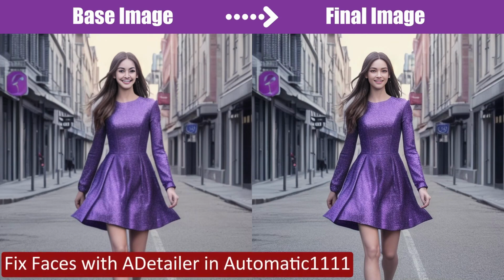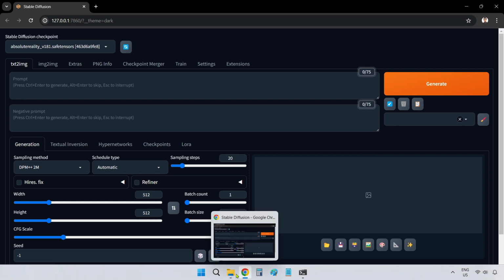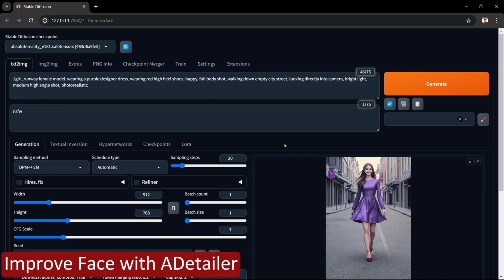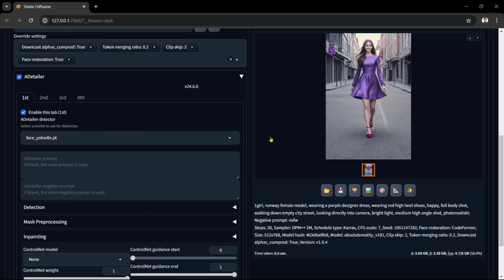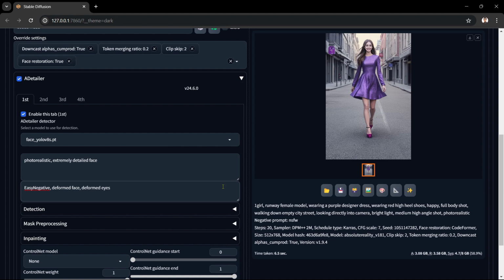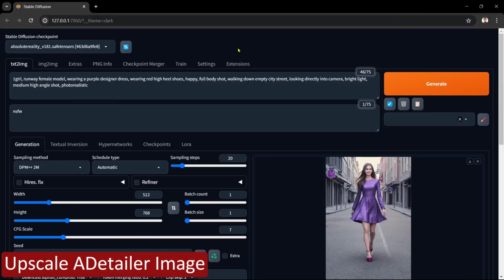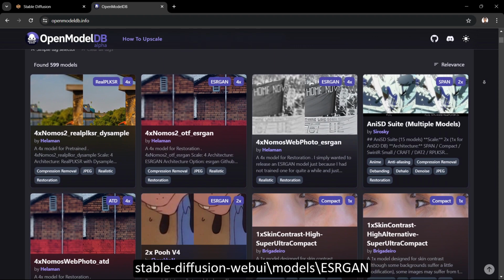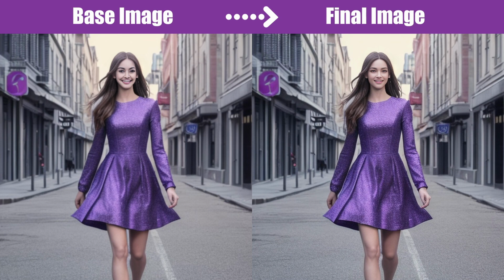Fix Faces with ADetailer in Stable Diffusion Automatic1111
Walk through of the steps to fix and improve faces using the Stable Diffusion ADetailer extension.

You’ll need to make sure that you have ADetailer and the best face models installed. If you don’t, then take a look at my ADetailer Install video. I’ll leave a link to that video in the description below for you.

I’ll be walking through everything on my Windows 11 PC, using a standard local install of Automatic1111.

So, sit back and follow this ADetailer guide in this Stable Diffusion tutorial to learn how to fix and improve faces using the After Detailer extension in Stable Diffusion Automatic1111.

PATHS:

Put EasyNegative Embedding Here:
stable-diffusion-webui\embeddings

Put Upscalers Here:
stable-diffusion-webui\models\ESRGAN

CHAPTER TIMESTAMPS:

00:00 Fix Faces with ADetailer in Stable Diffusion Automatic1111
00:34 Generate Base Image in txt2img
01:41 Improve and Fix Face with ADetailer
04:01 Upscale ADetailer Image